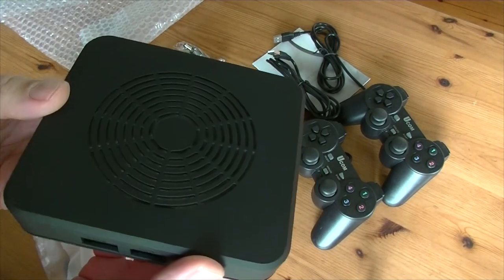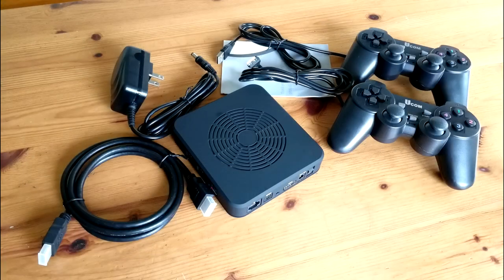3D Pandora Saga TV Game Box 3000 games REVIEW and TESTED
We test the 3D Pandora Saga WiFi TV GAME BOX (3000 games).   With the Amlogic S812, this unit has a lot of potential.  According to the description, it's even loaded with 4gb RAM... Giga BITS!?  Oh Come on!

►Timestamps
@ 0:17 - Unboxing
@ 1:25 - Internals
@ 1:50 - Testing/ settings screen
@ 3:32 - Testing/ games
@ 7:57 - Testing/ more problematic titles
@ 9:45 - Testing/ other controllers
@ 10:58 - Updating/ shop test
@ 12:10 - Save/load state test
@ 13:15 - Adding our own games test
@ 16:25 - HDMI vs VGA, filters & scanlines
@ 16:59 - Pros and Cons, conclusion

mv- ReMix: Chrono Trigger "Dirty Secret"

RoeTaKa- ReMix: Metal Slug 2: Super Vehicle-001/II "No Need to Reload"

Ivan Hakštok- ReMix: Tekken Tag Tournament 2 "Get Ready for the Next Battle!"